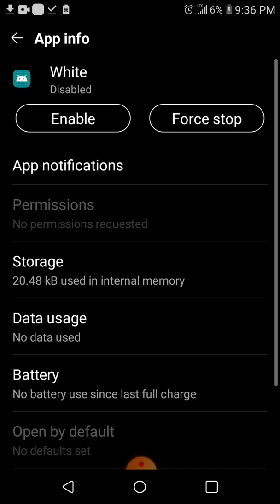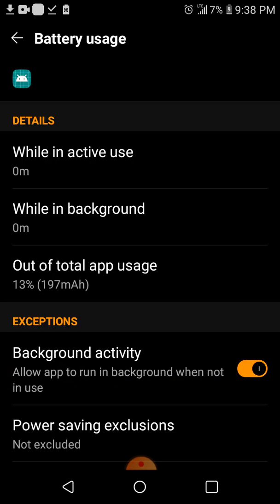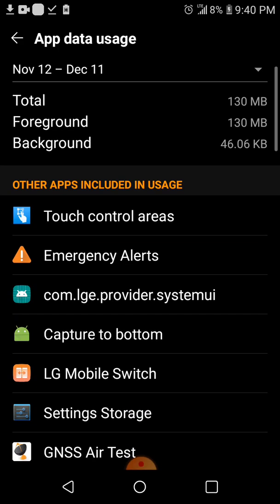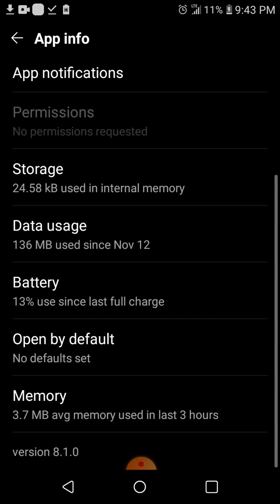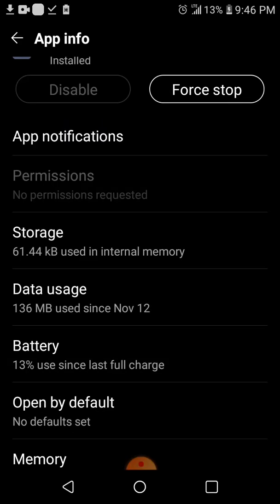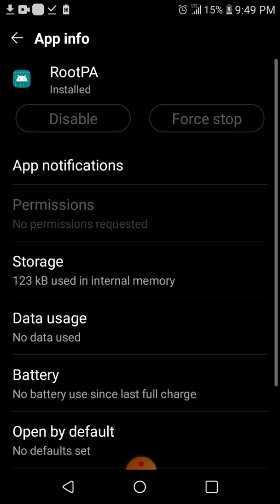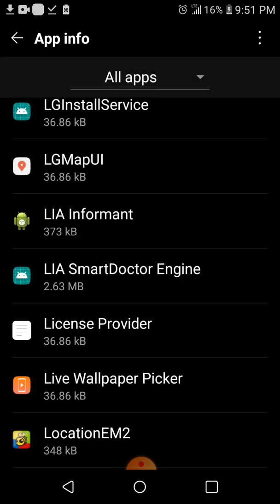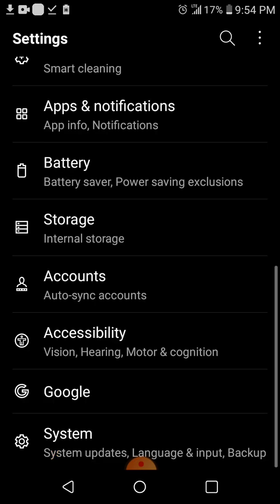How to find ghost apps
Hidden apps with a diffrent name.